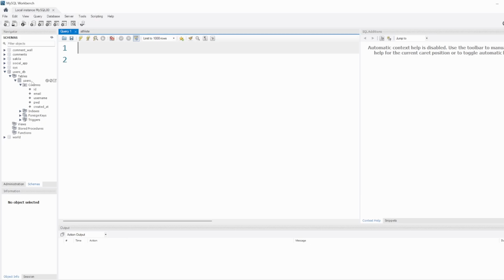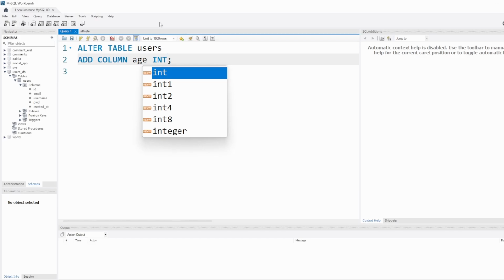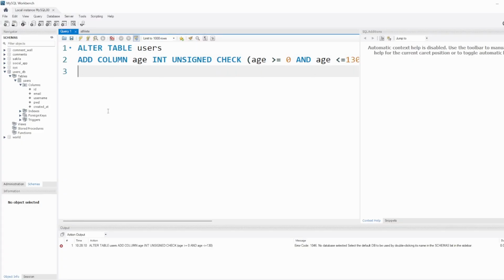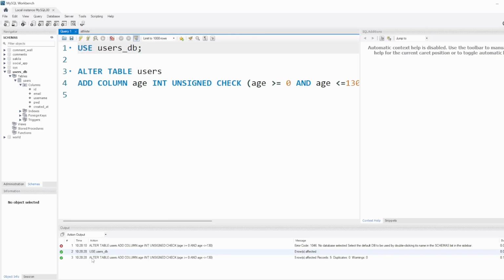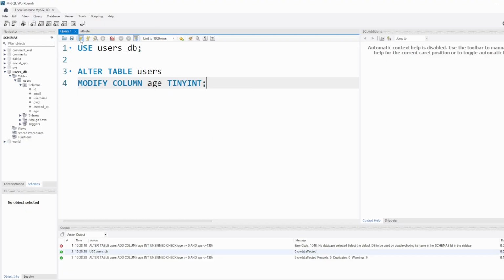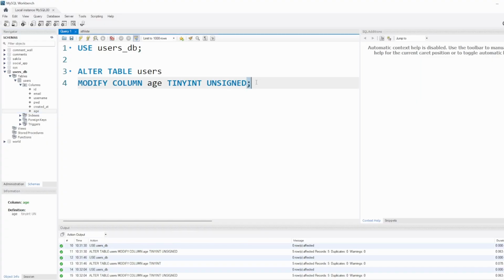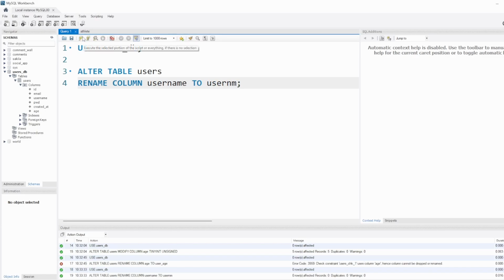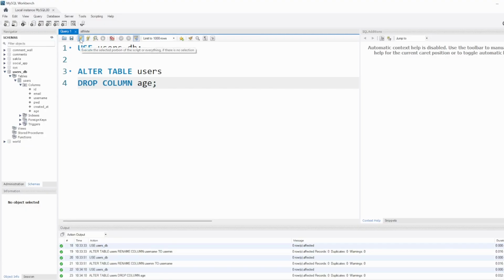How to Edit a Table in SQL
Learn how to change your database structure using the ALTER TABLE command. See how to add, rename, or remove columns step by step. Perfect for beginners who want to update tables safely without losing data.